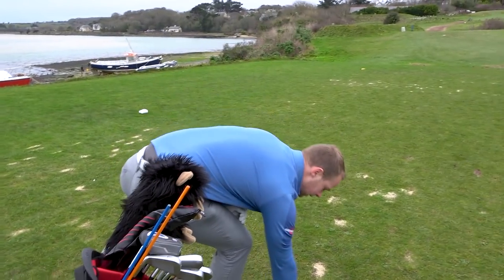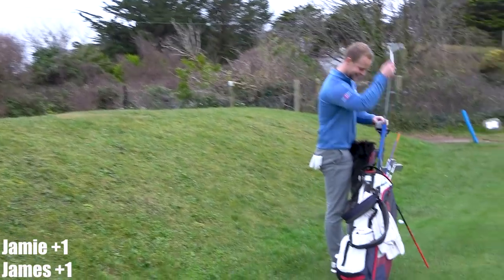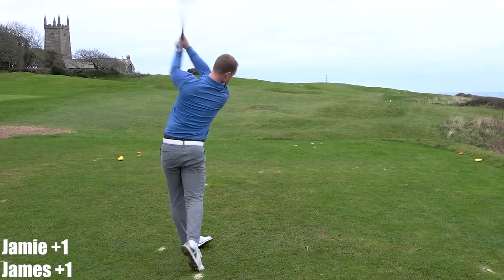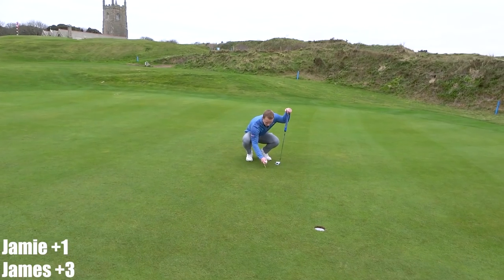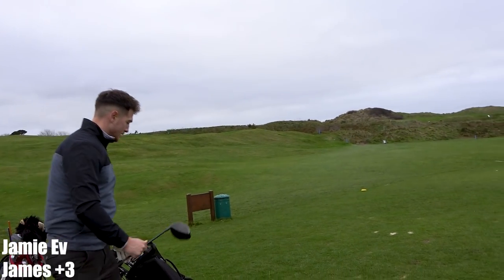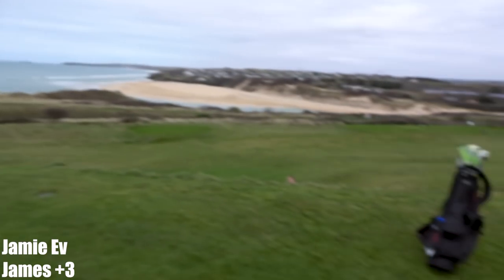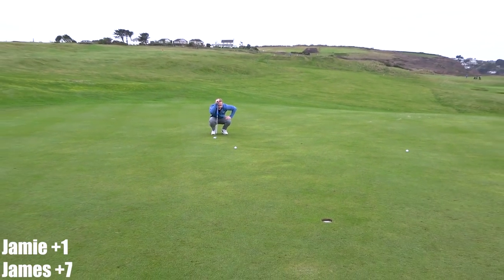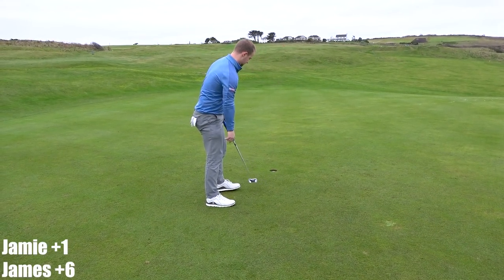Pro Vs Pro! | Money Match Course Vlog | West Cornwall GC | Part 2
This is an 18 hole match at West Cornwall GC. James Wiltshire takes on local professional Jamie Crocker in a money match course vlog.

Part 2/3

My name is James Wiltshire, I'm a Professional Golfer from England. On this channel you'll find course vlogs, LD and Golf competition, golf travel content and anything else that falls in the category of golf.
Social